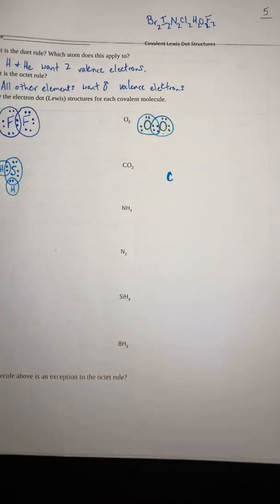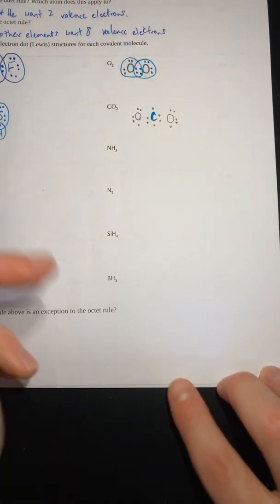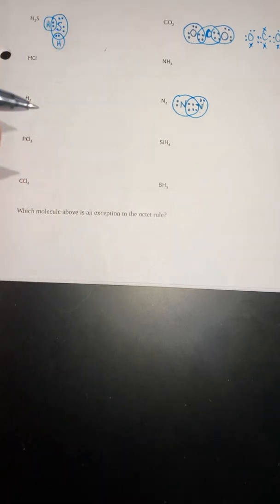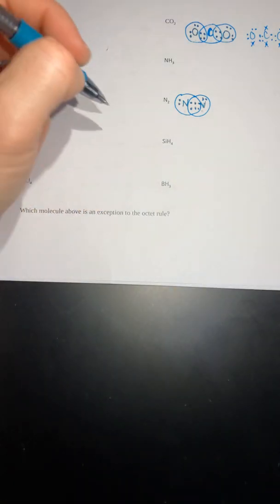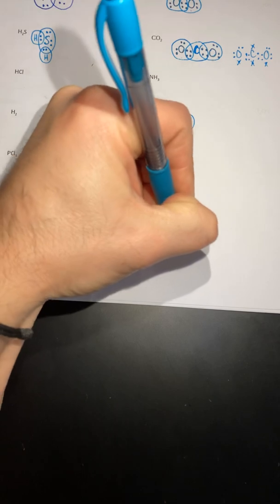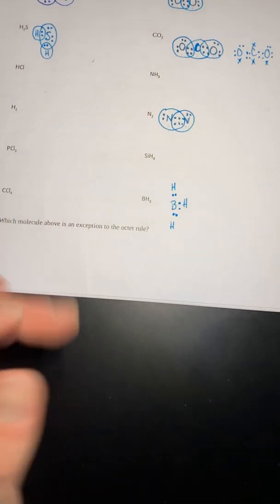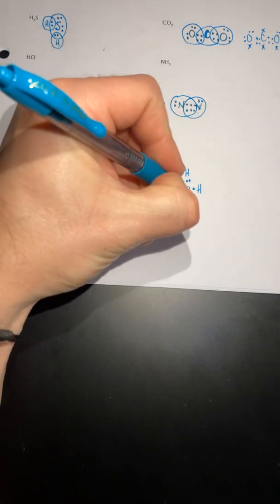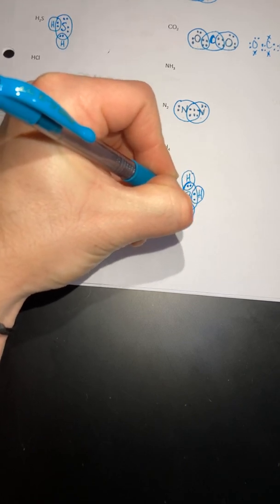Writing Lewis Dot Structures of Covalent Compounds